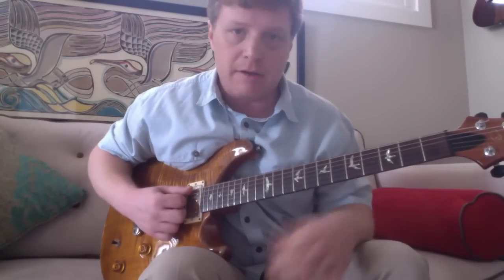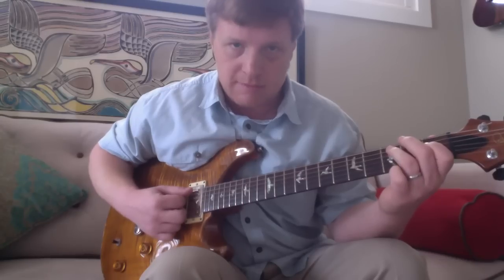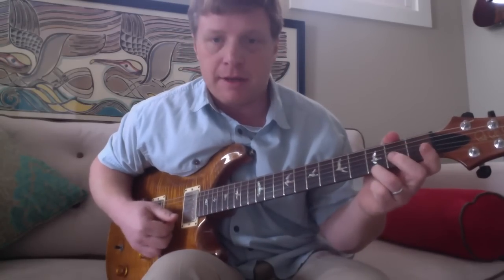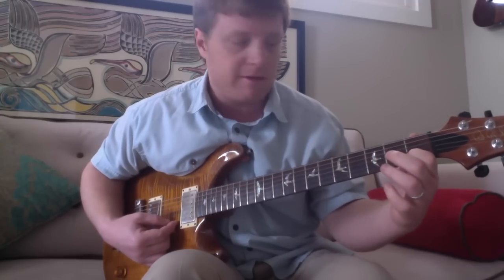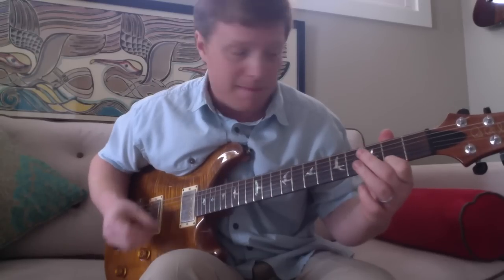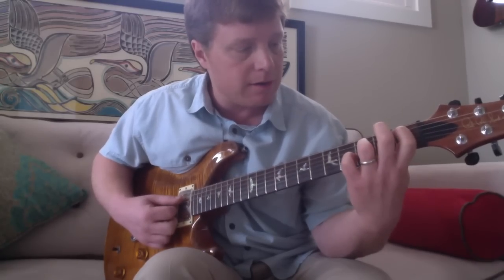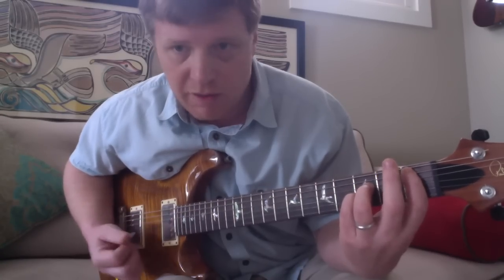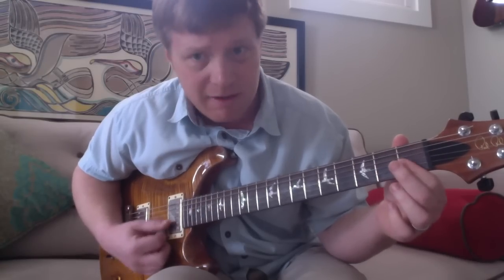Goin' Out West - Widespread Panic Version - Guitar Lesson - Tom Waits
This song was written by Tom Waits but I love the Widespread Panic version of this song.  We play this one in our band Cadillac Willy,

All of my youtube lessons are free and I do not offer any paid products. I am doing this just to help out other aspiring musicians.